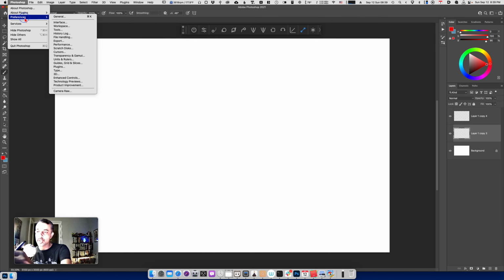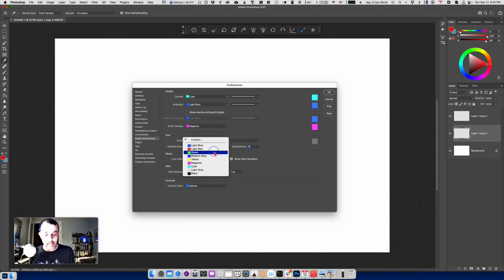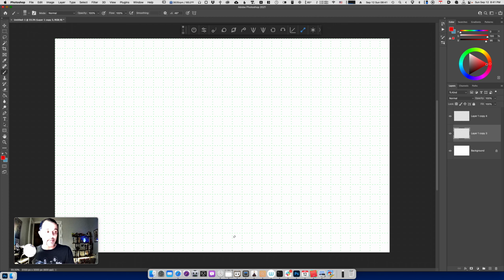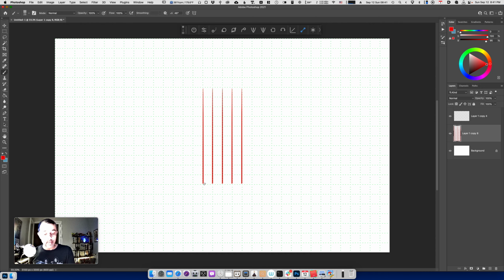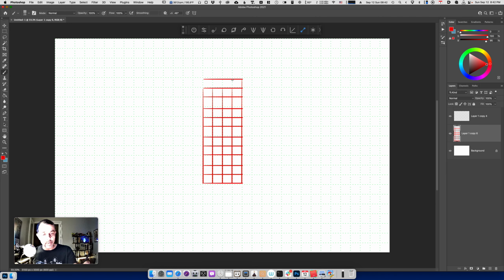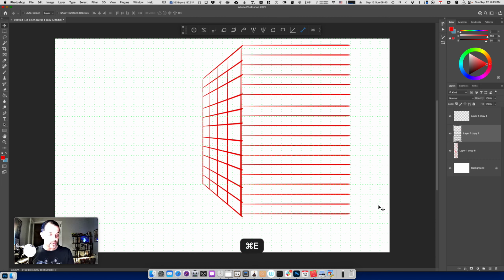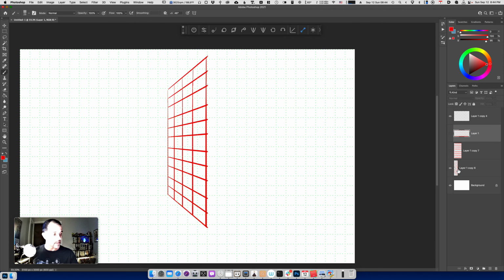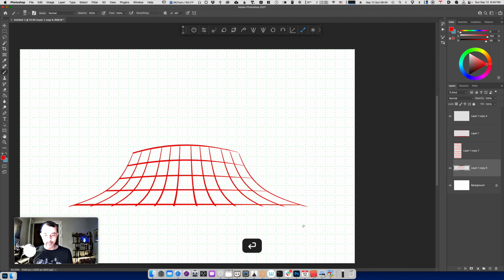Using Photoshop's Built in Grids for Illustration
In this video, I go over Photoshop's built in grid tool and how to customize it. I also cover the difference between duplicating straight lines versus drawing them each time.

At the 5:07 mark there is a correction (90 degrees, not 180 degrees).